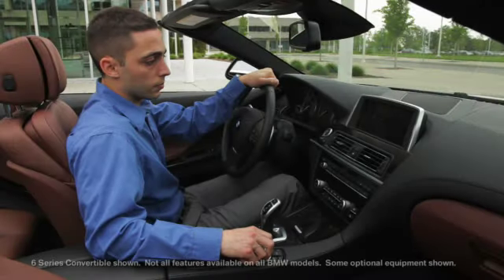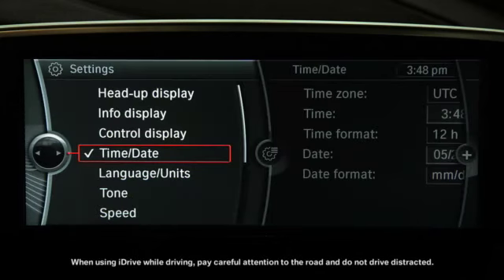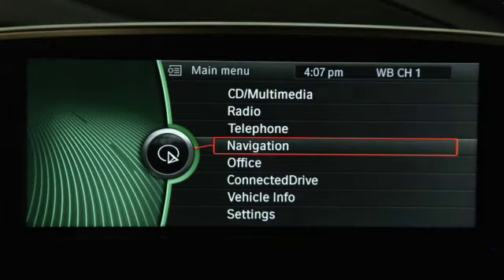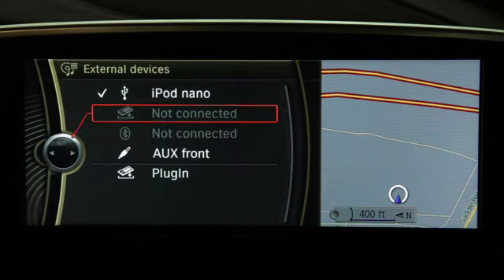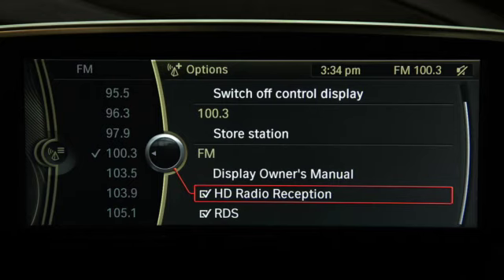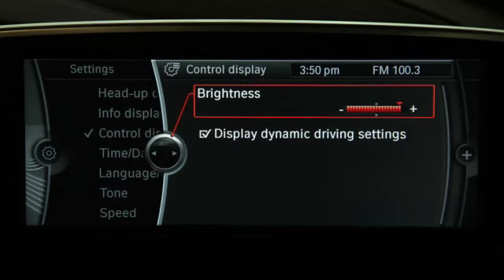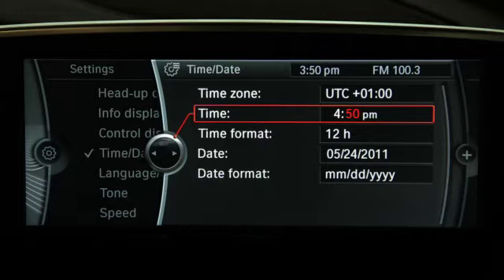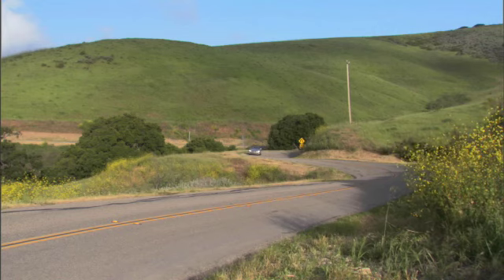iDrive Introduction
A brief introduction to BMW's iDrive